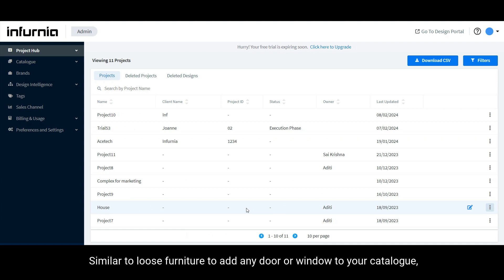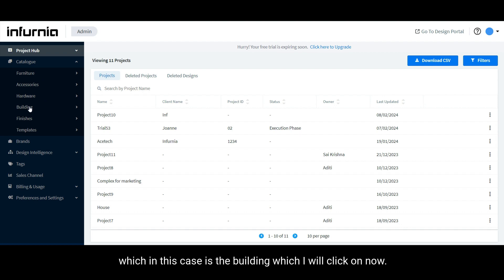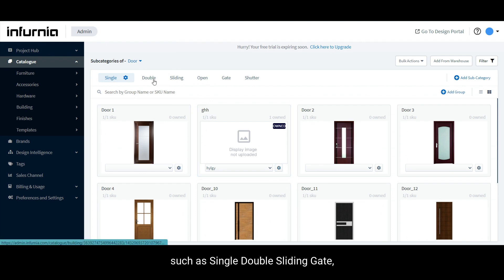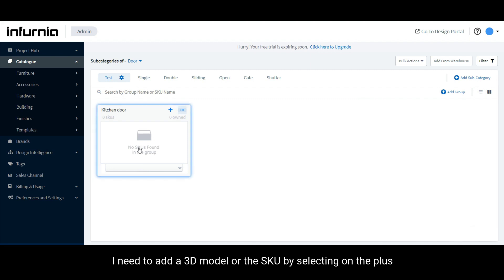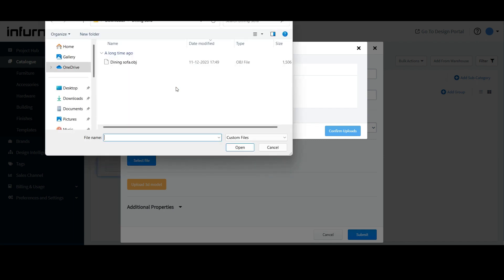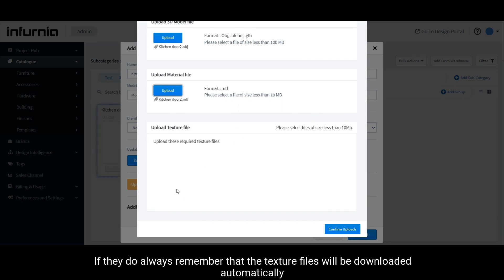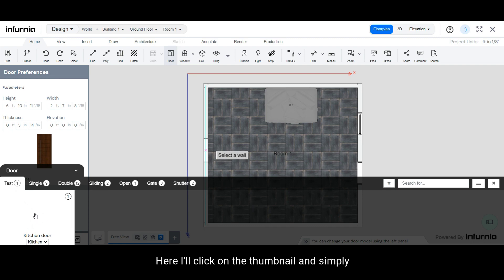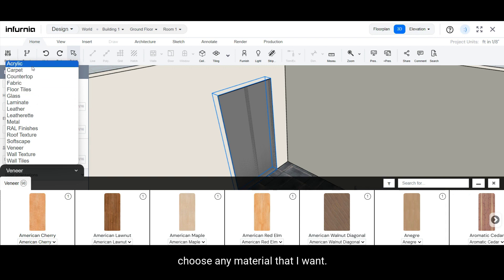How to add new doors and windows to the Infurnia catalogue